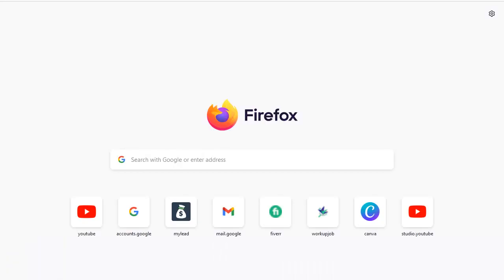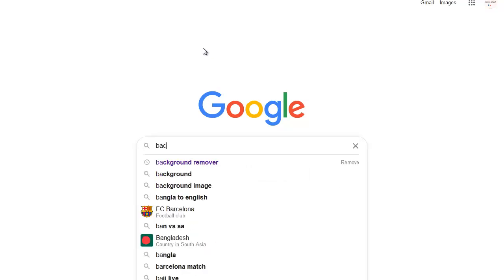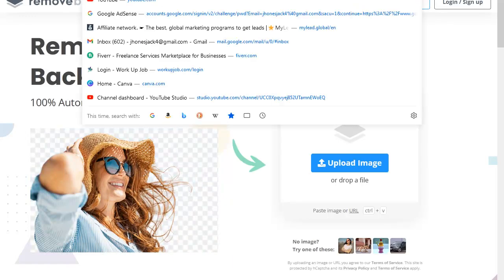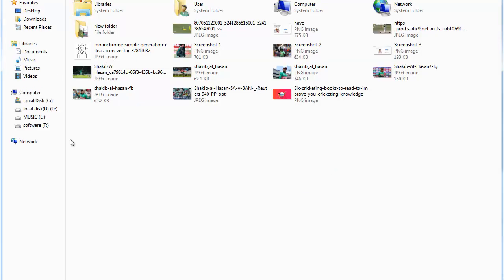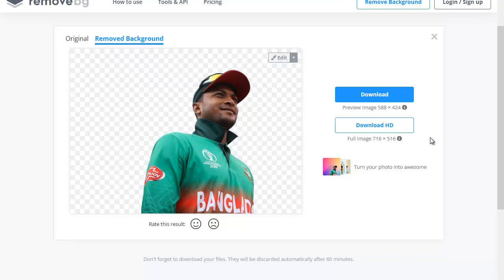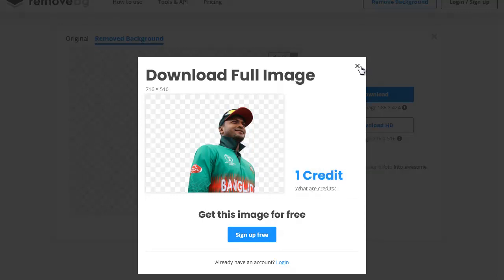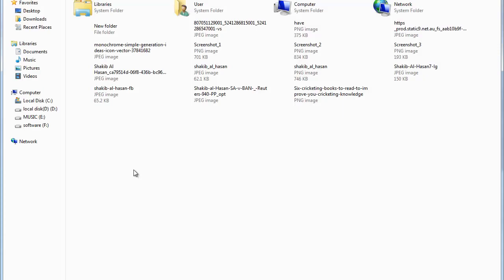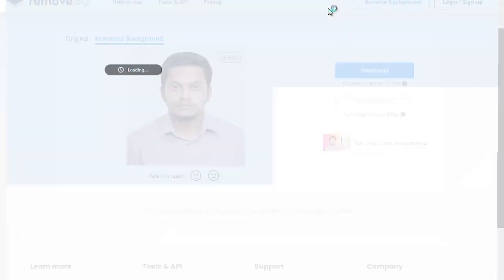Remove image background/Remove background within a second/ How to use online background remover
How easily u can Remove image background u will learn about it
because its important to know how can u Remove background within a second.after watching my videos how you will learn  How to use online background remover.